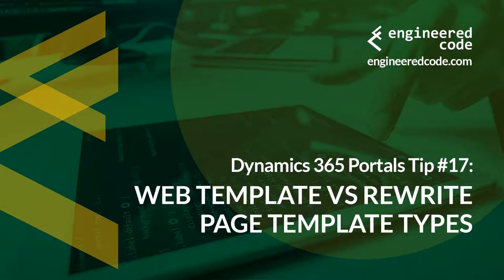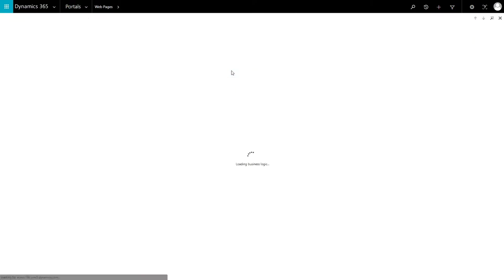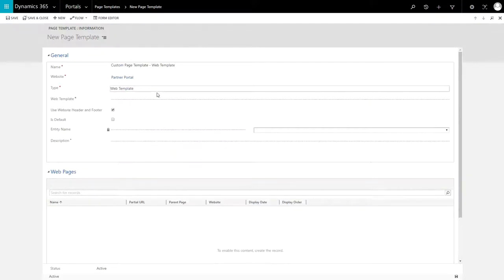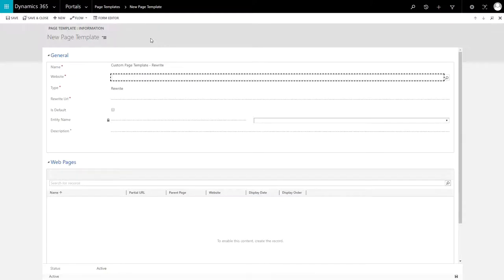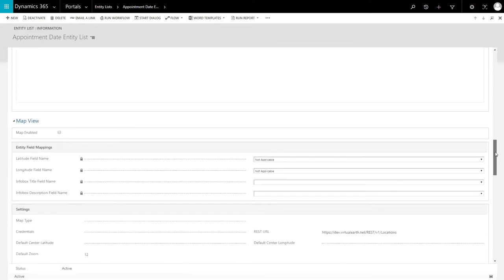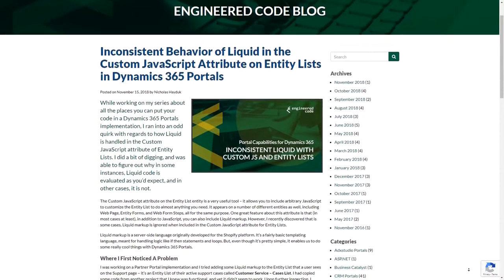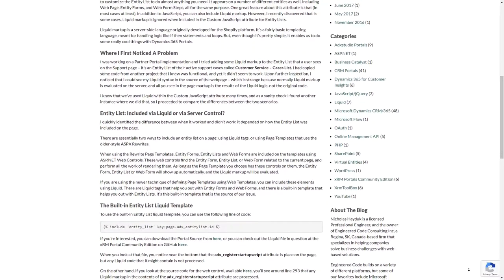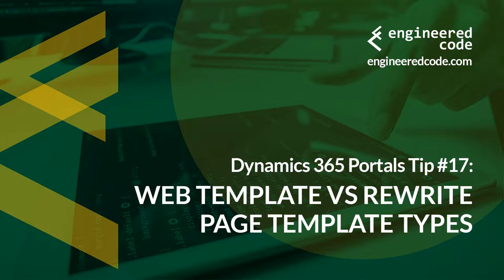Dynamics 365 Portals Tip #17 - Web Template vs Rewrite Page Template Types - Engineered Code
In this tip we compare the two types of Page Templates you can use to build Web Pages in the Microsoft Dynamics 365 Portal product: Web Template and Rewrite.